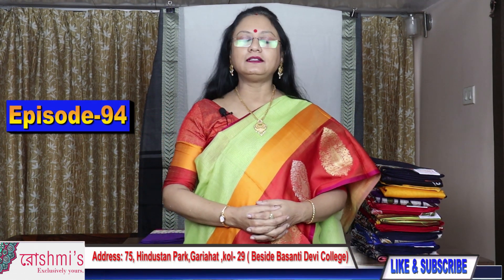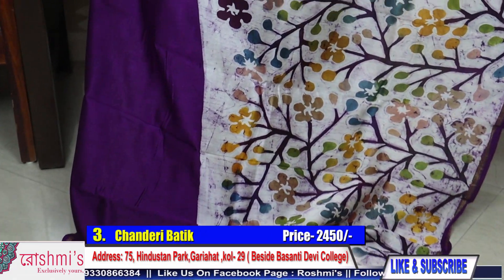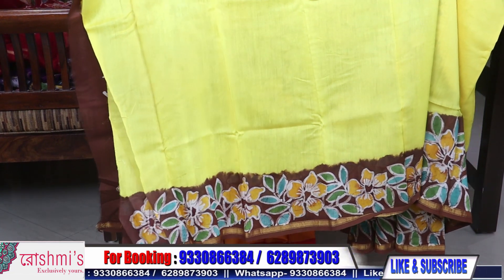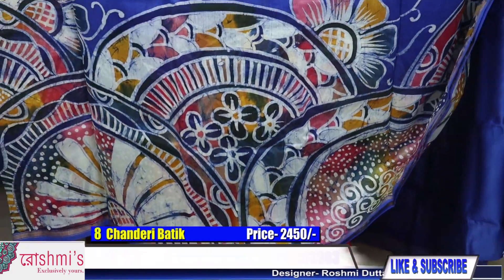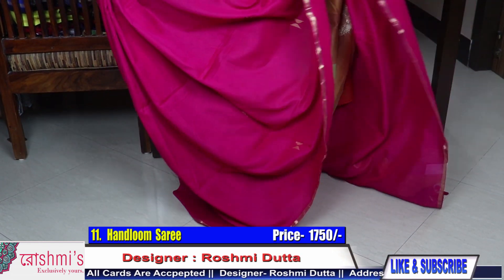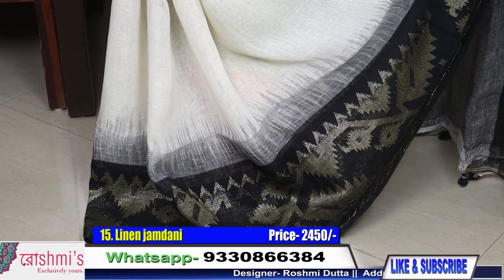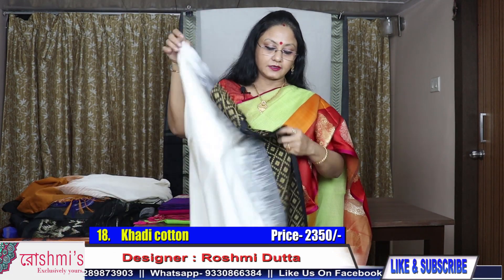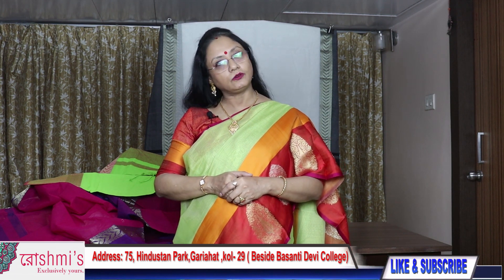Roshmi's Boutique || Episode-94 || Chanderi and Cotton Special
Roshmi's is one of the pioneers when it comes to redefining the concept of sarees as an ethnic wear. We have promoted India's handloom and handicraft skills, giving each handicraft a unique style. Roshmi's has created a brand of its own. We specialize in hand-made and hand woven products, yet maintain an affordable price range. We have exclusive tussar and silk sarees, and special sarees from different regions produced in limited numbers.

Episode 94
Saree no 1 to 10 Chanderi Batik 2450
Saree no 11 to 14 Handloom 1750
Saree no 15 to 16 linen jamdani 2450
Saree no 17 to 18 Khadi cotton 2350
Saree no 19 to 20 Cotton tant 1250